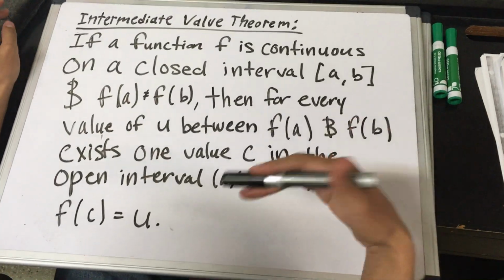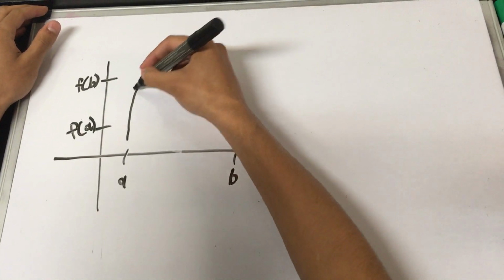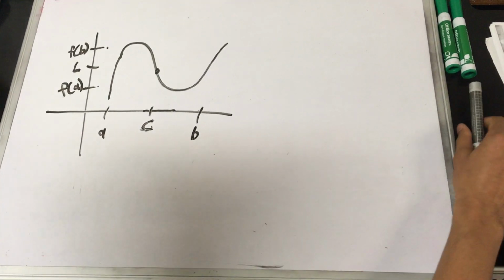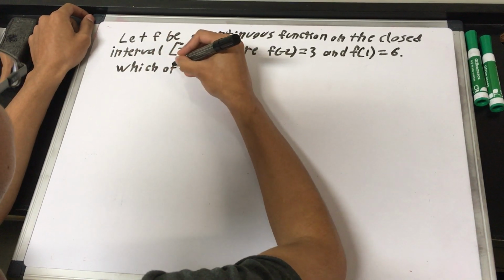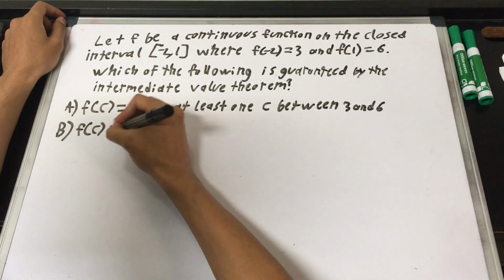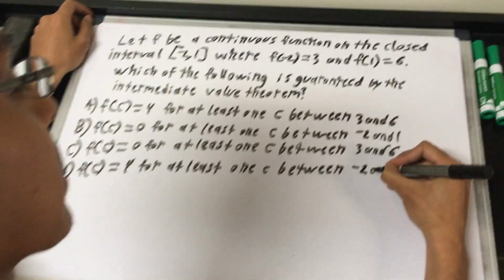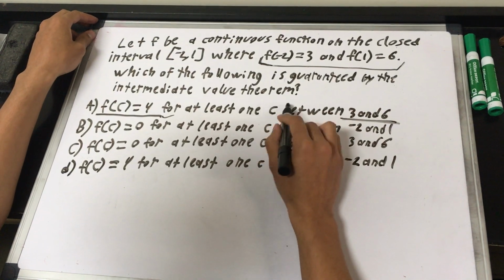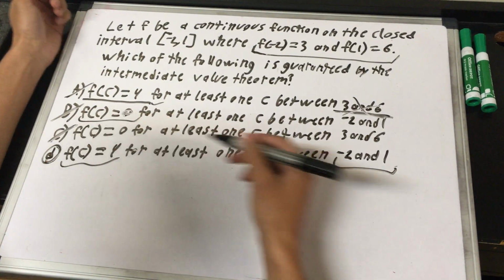Intermediate Value Theorem